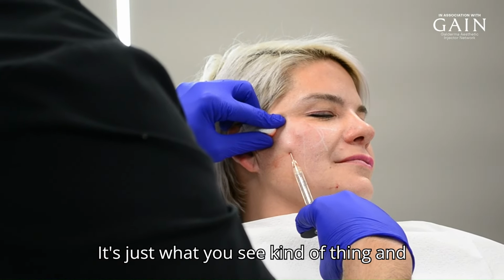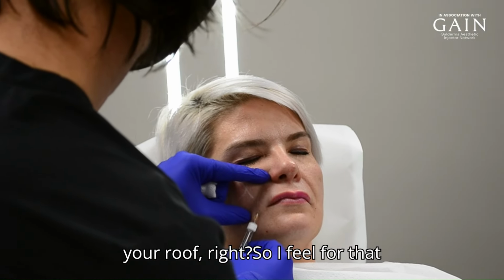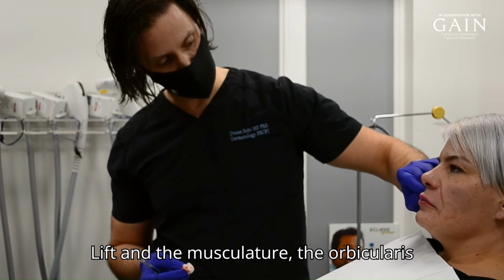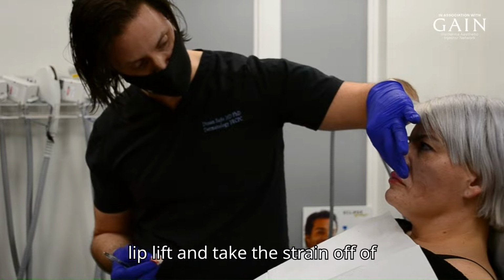Dr. Dusan Sajic Training on Biostimulatory Filler Sculptra® and Restylane®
Dr. Dusan Sajic, in association with Galderma Aesthetic Injector Network (GAIN), trains other medical professionals on injection technique for Sculptra® and Restylane®.

Dr. Sajic has been injecting using these products for years, and has been recognized as a key opinion leader for biostimulatory and HA-based dermal fillers. Biostimulatory fillers represent a sophisticated approach to anti-aging treatments, offering patients not just immediate cosmetic improvement but also a pathway to healthier, more resilient skin over time.

Biostimulatory fillers are a type of dermal filler designed to not only add volume to the skin but also stimulate the body’s natural collagen production. Like a pearl that is created over time, biostimulatory fillers introduce a substance that is progressively replaced by collagen. This results in a gradual and long-lasting improvement in skin texture, elasticity, and overall appearance.

Restylane® is a type of skin booster designed to improve skin hydration, elasticity, and overall texture. Unlike traditional dermal fillers that add volume to specific areas, skin boosters work by enhancing the skin’s quality on a more superficial level.